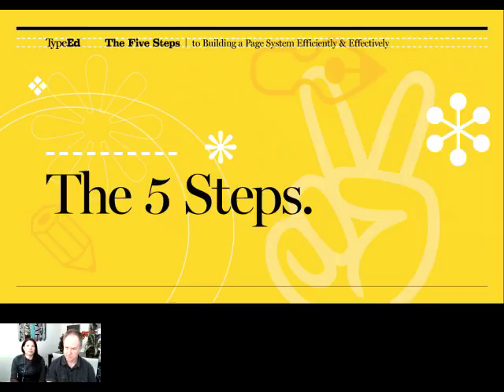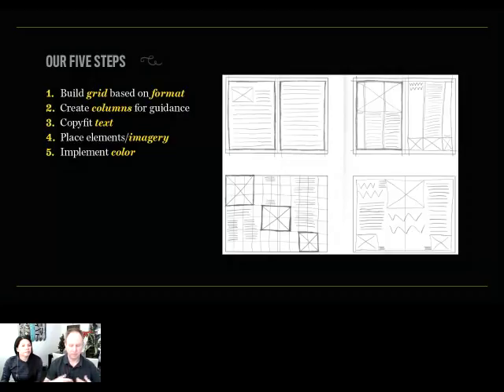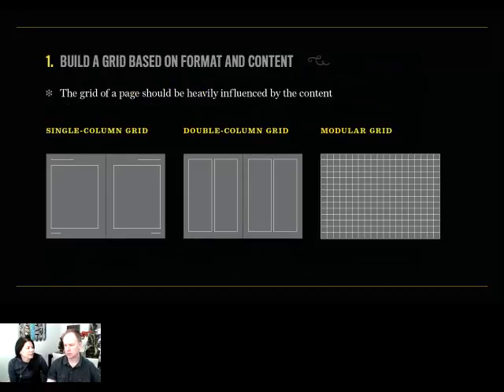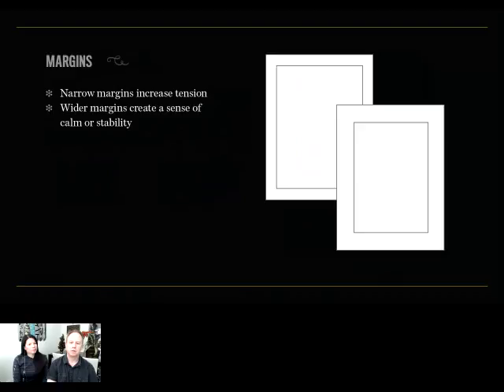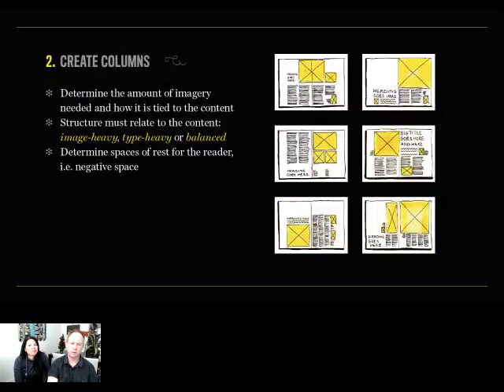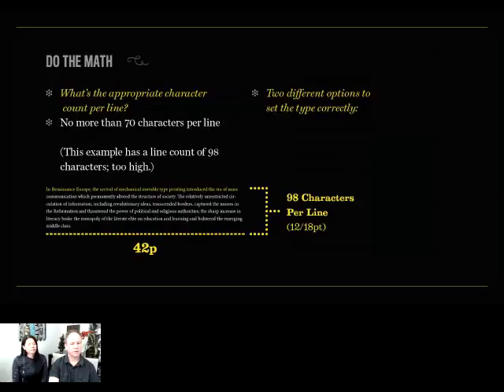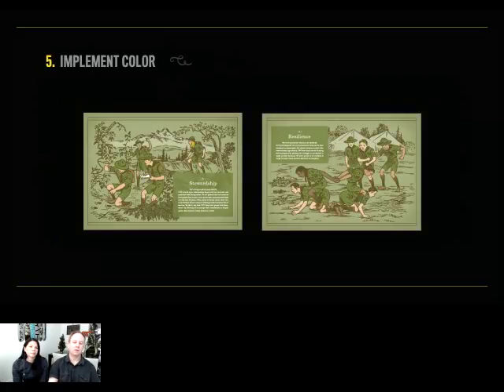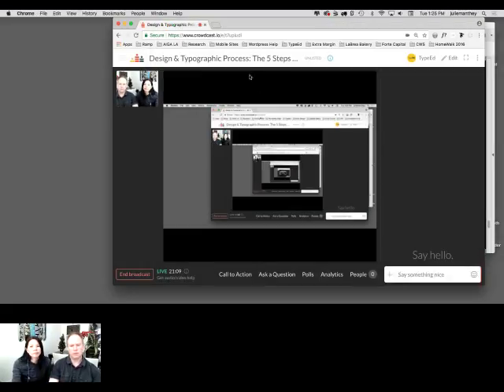FB LIVE: Design & Typographic Process: 5 Steps to Building a Page System Efficiently & Effectively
5 Steps to Building a Page System Efficiently & Effectively, streamed to YouTube and the TypeEd Facebook